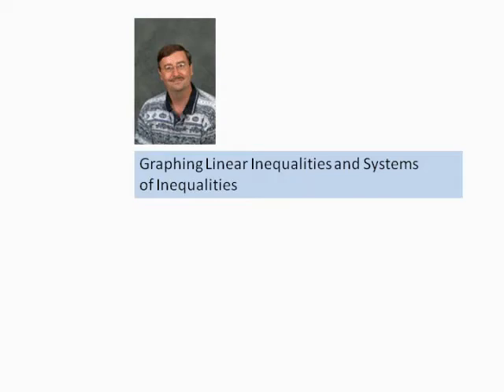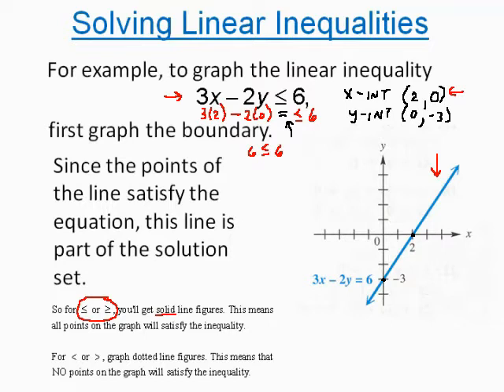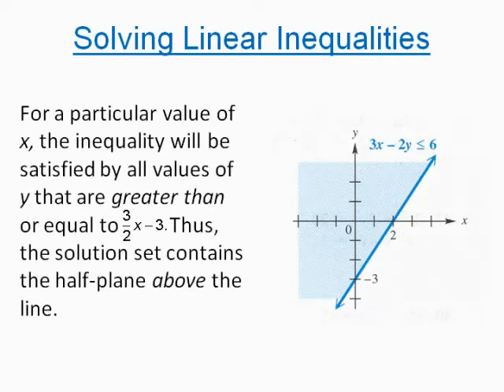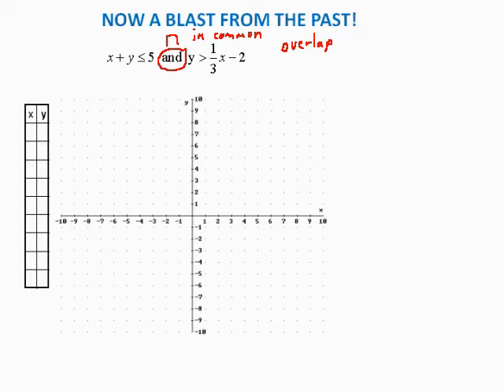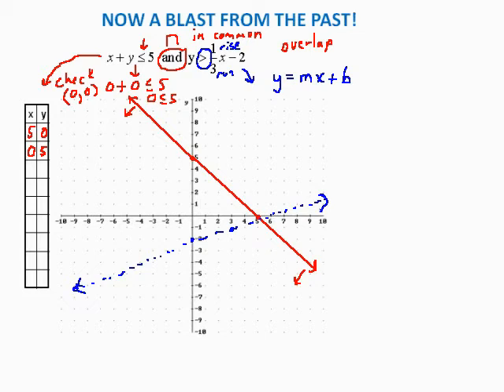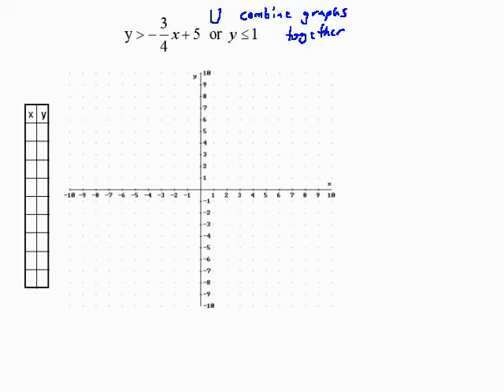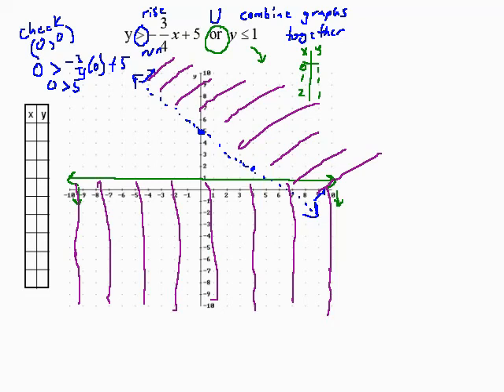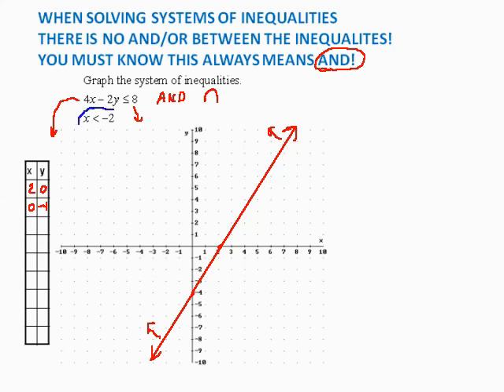Graphing Linear Inequalities Part I